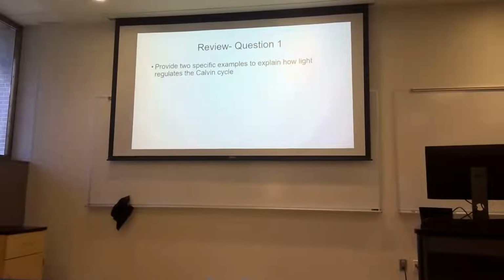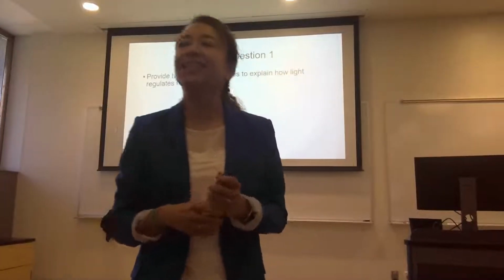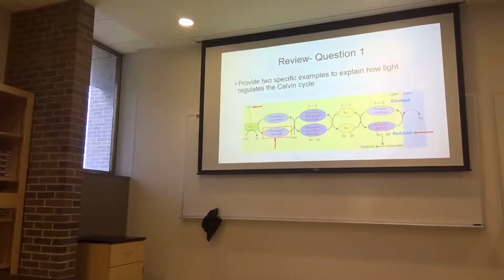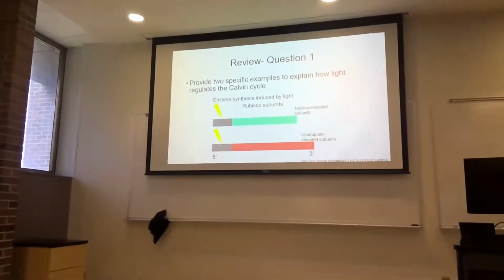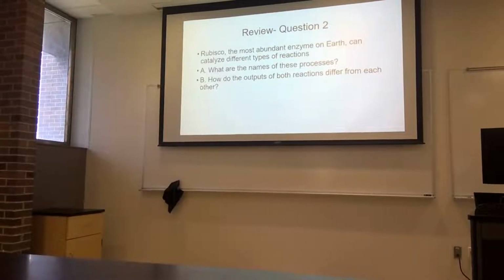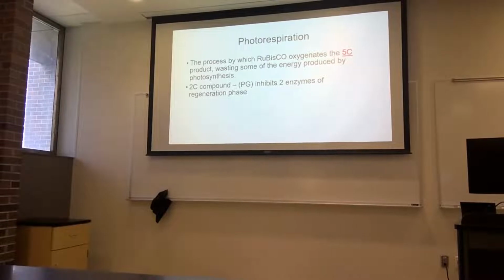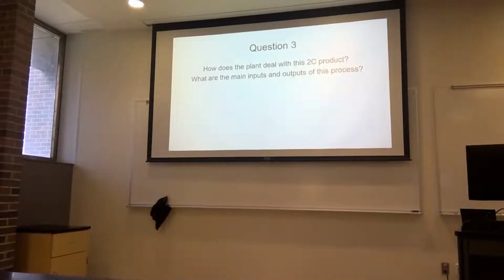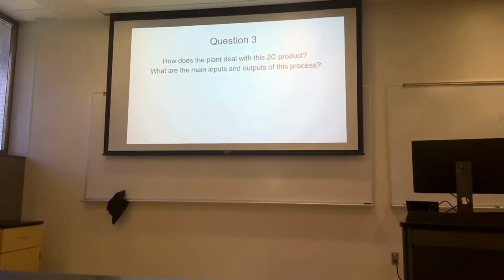photosynthesis the carbon reactions